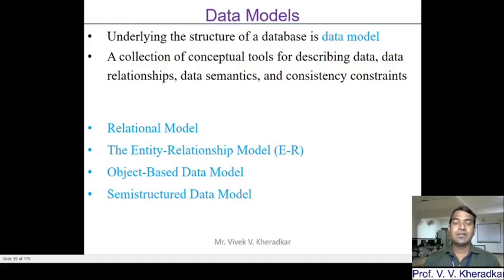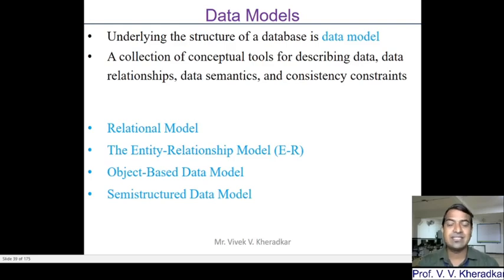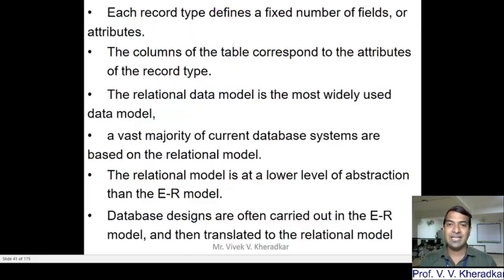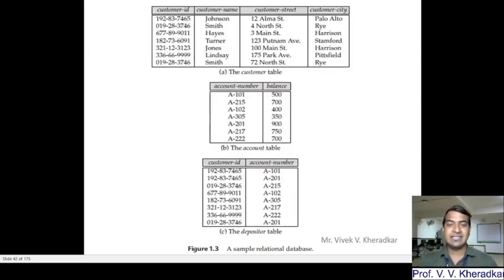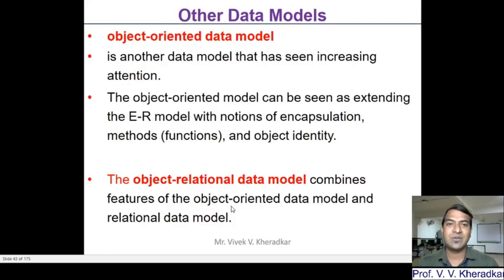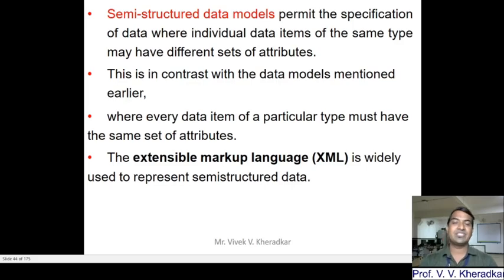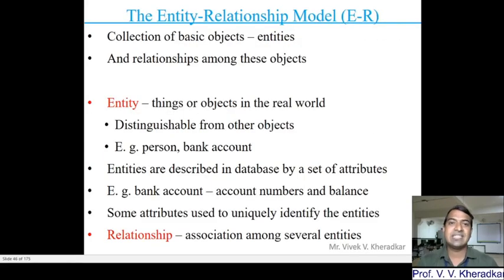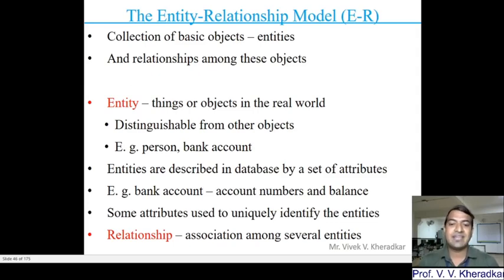DBE 1.4 Database Data Model and its Types